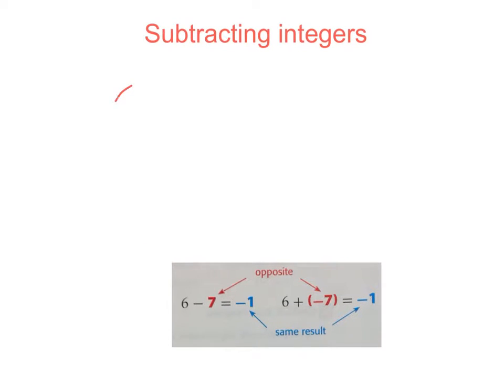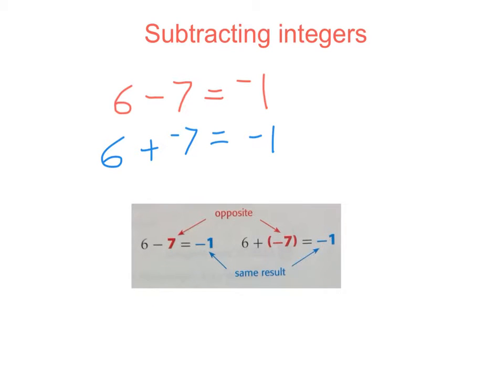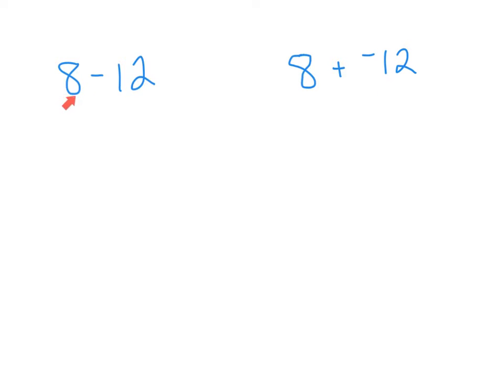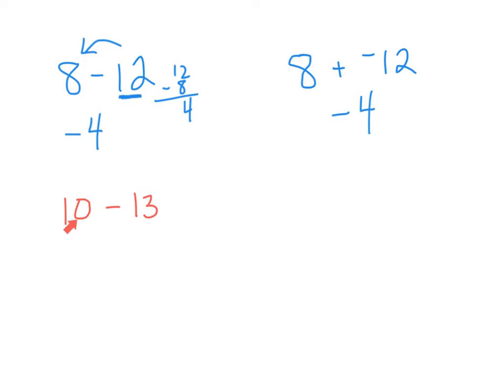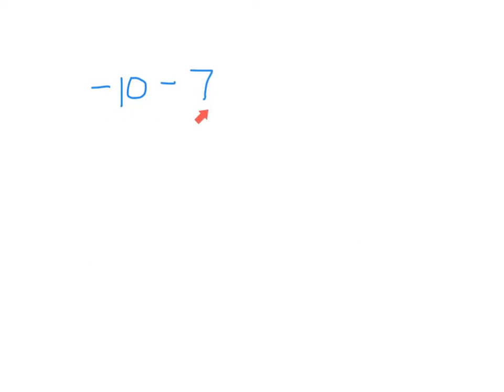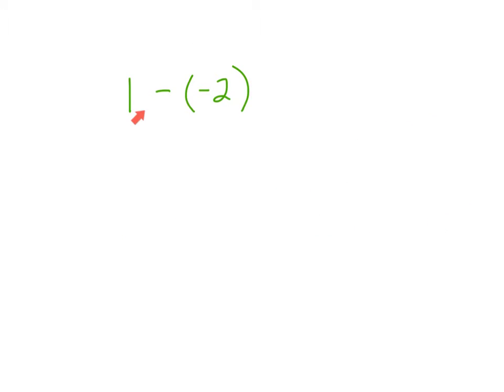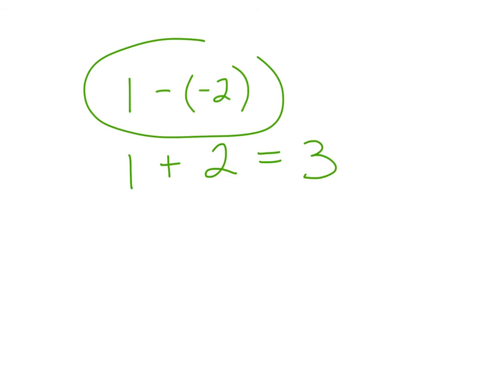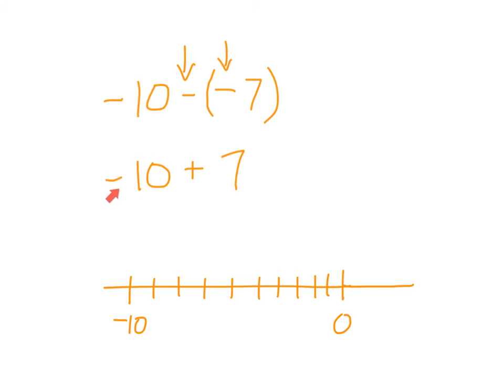Explorer Math Lesson 2-5